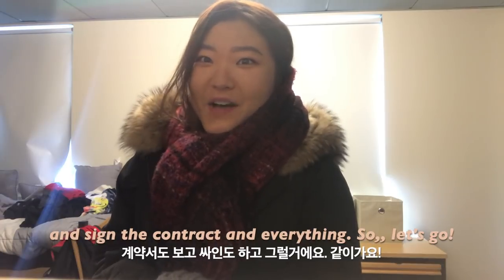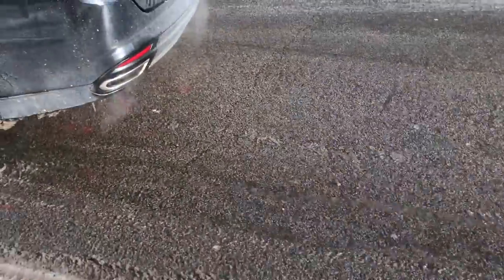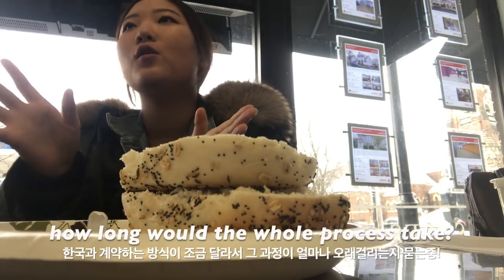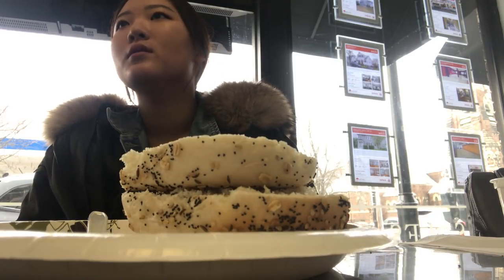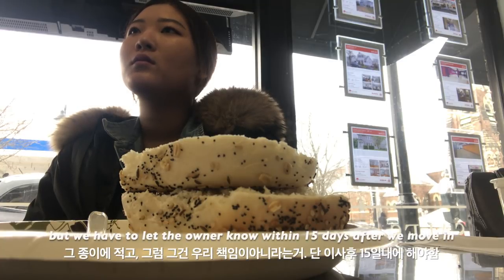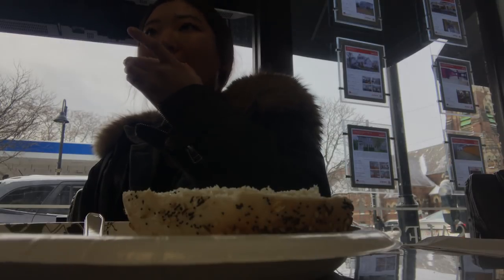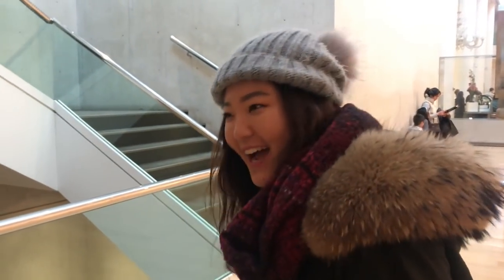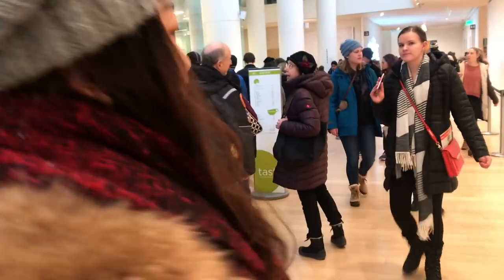[ 🇺🇸]자취할 집 계약💸보스턴미술관😎feat.체감온도 -37도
편집을 후다닥 빨리하고 지금 세벽 세시반에 이걸 쓰고있네요 허허
오늘은 보스턴 역대급으로 추운날이였어요ㅎ.ㅎ! 체감온도가 무려 영하 37도였답니다~🥳꺄~~ 신나~~ 다리가 찢어지는줄알았다니까요~?ㅋㅋㅋ 집계약신청도 하고, 오랜만에 클레어랑 둘만 데이트도하고 내일부턴 다시 공부,,,해야겠죠?🥰 여러분의 댓글은 하나하나 너무 힘이됩니다 :3

THE WEATHER WAS BRUTAL TODAY. -15 celcius degree and felt like -27 (sorry i don't do no fahrenheit) But I still went out to apply for the lease and went to the MFA just because :) i did have so much fun today going all over the Boston but kids... stay home when it's too cold.